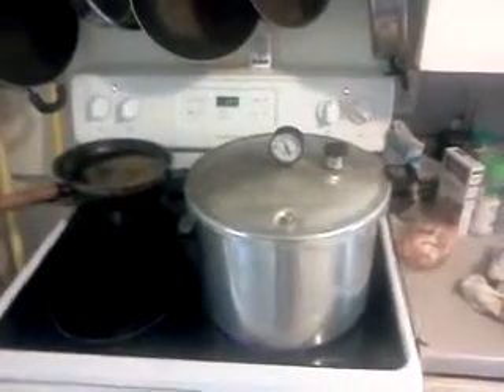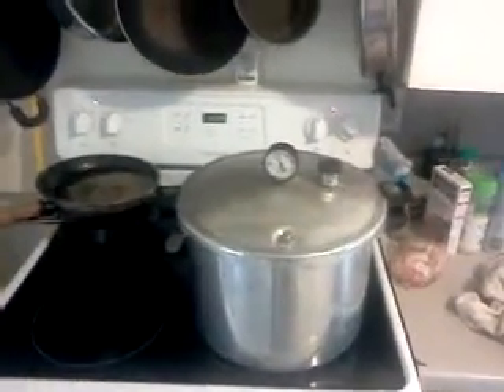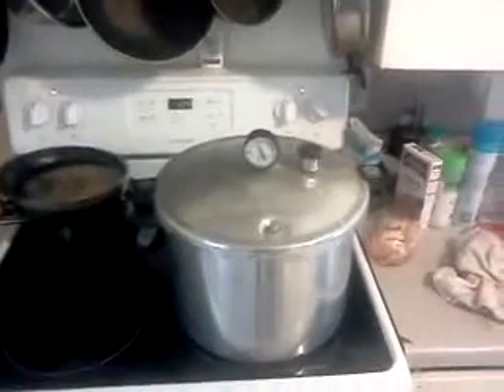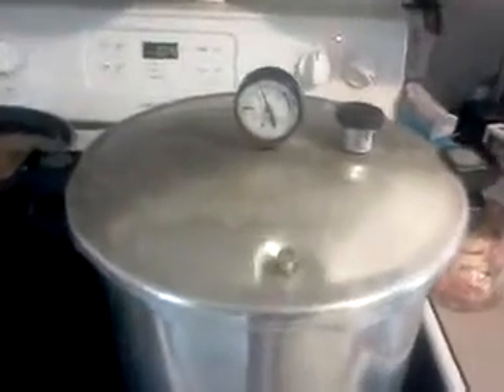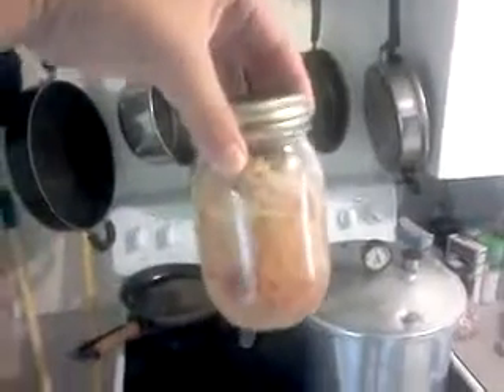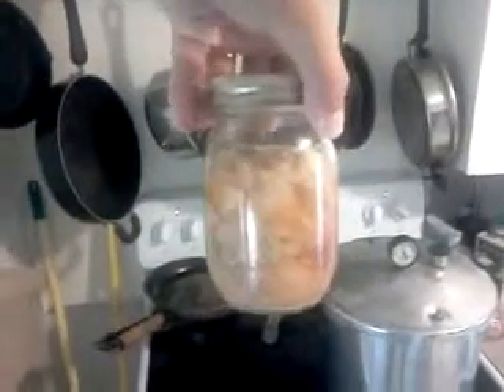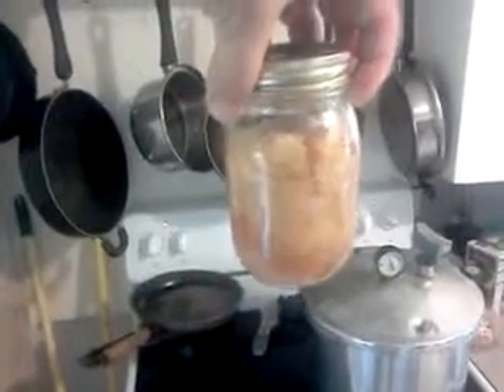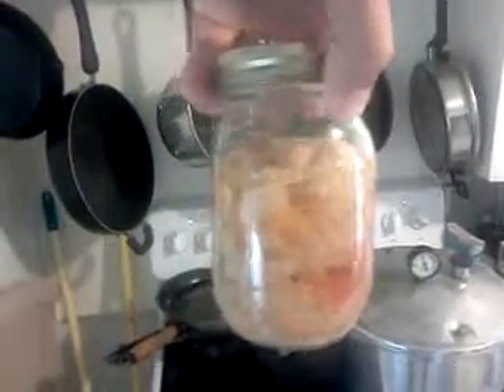Canning chicken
Pressure canning chicken.  Legs and thighs